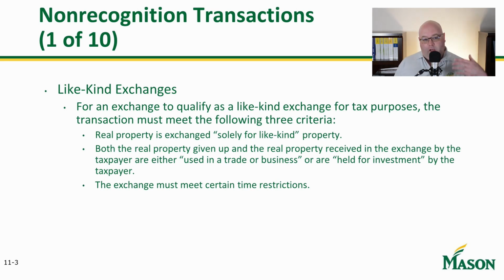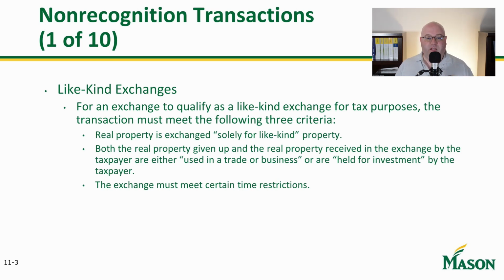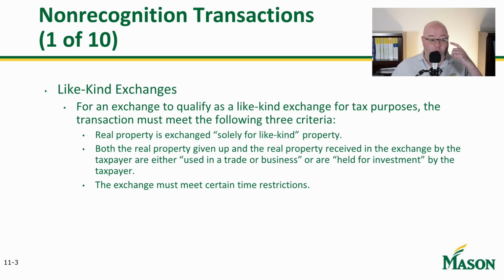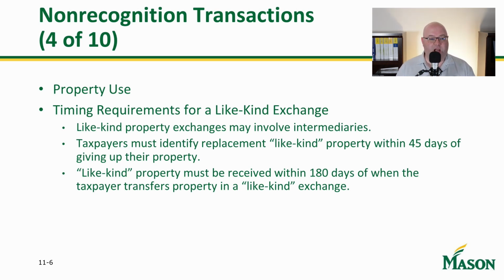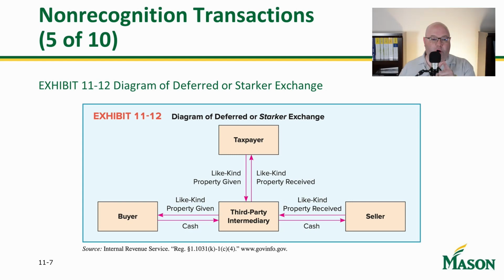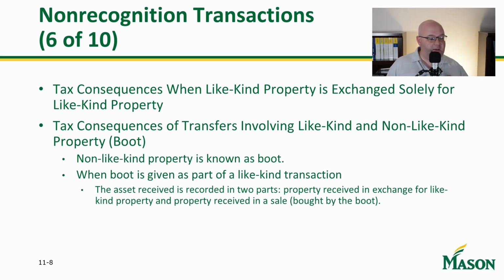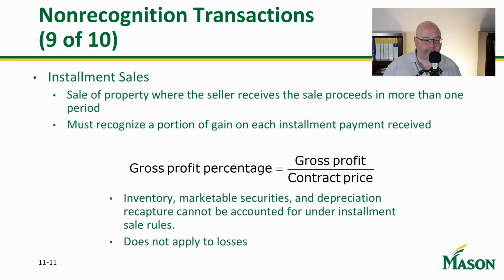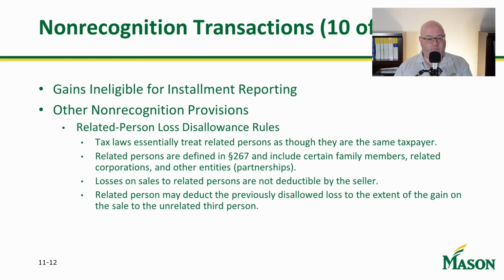Chapter 11 Video 4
This is the Fourth  Video in the 11th Chapter of our class, where we will examine deferred gain transactions. Section 1031 transactions and Installment Sales